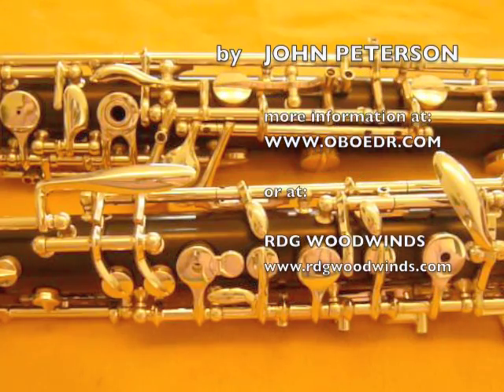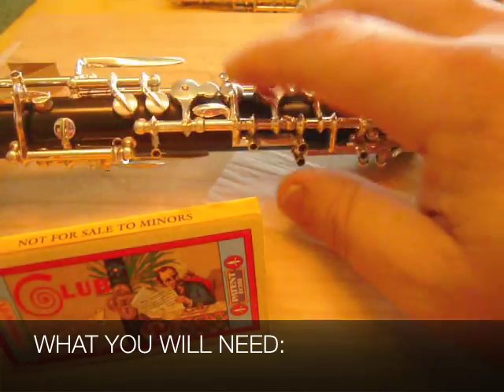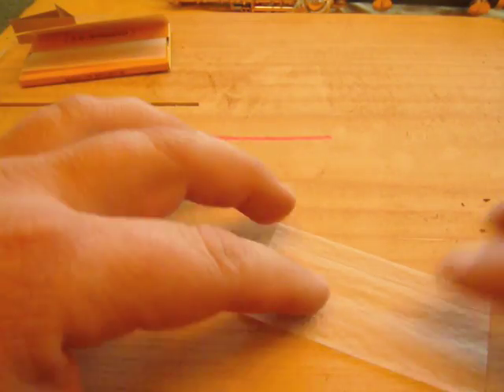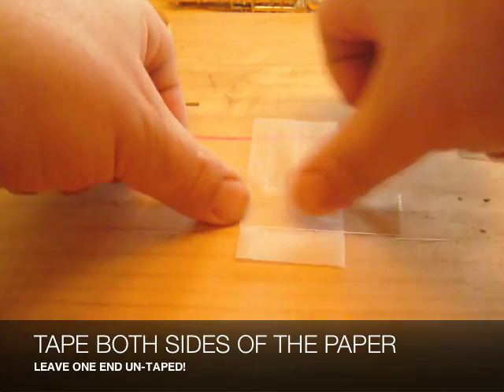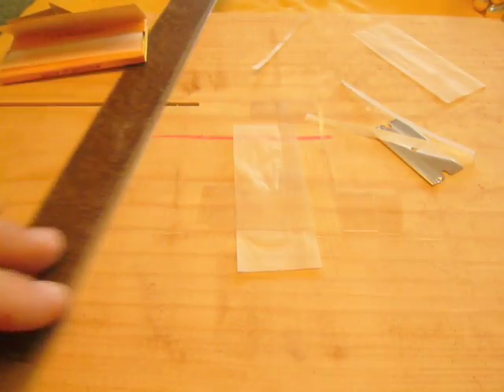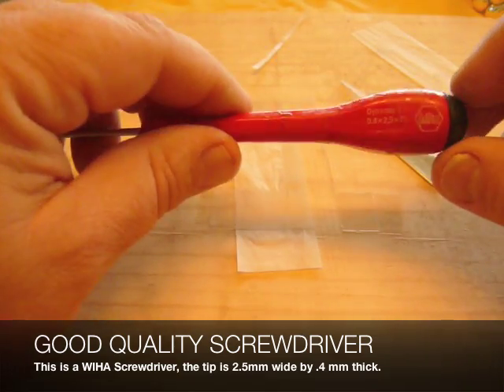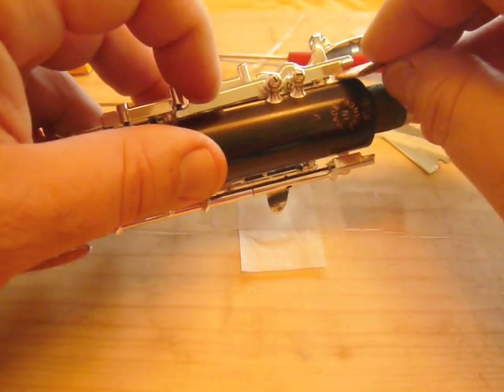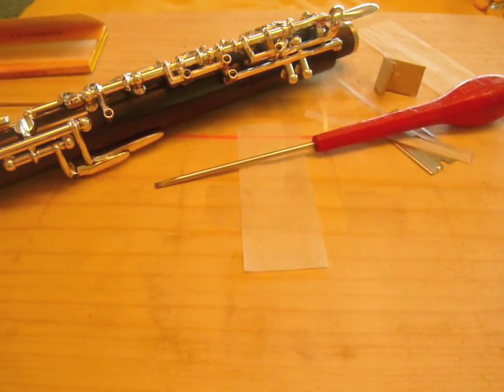Oboe Adjustments 1 Introduction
This is a systematic method for adjusting the oboe using very few tools, and minimal use of the feeler gage.